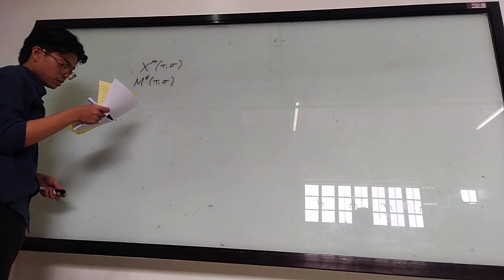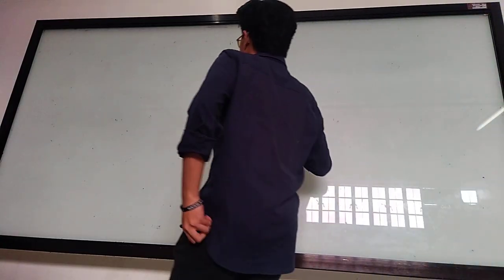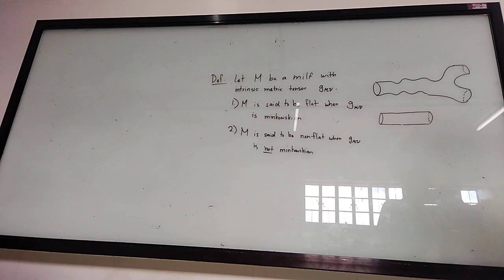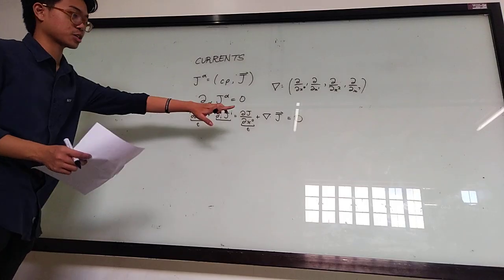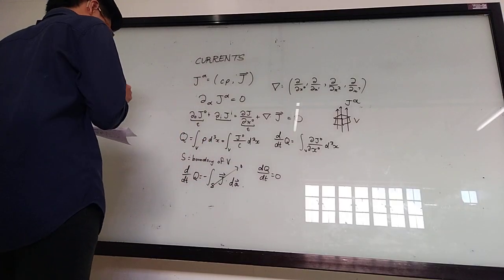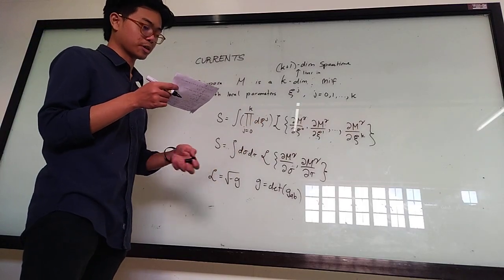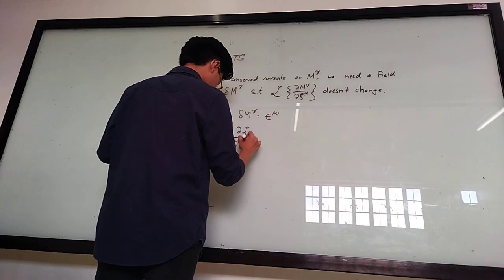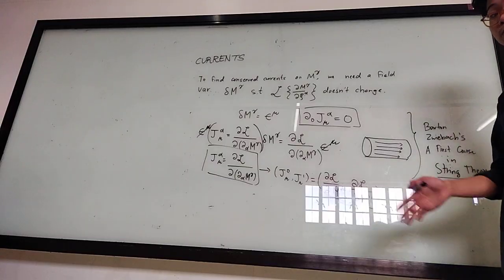Flat and Nonflat MILF worldsheets and Conserved Currents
In this lecture we define Flat and Nonflat MILF geometry and follow on with discussing electromagnetism along the surface of the worldsheet of a given Milf string